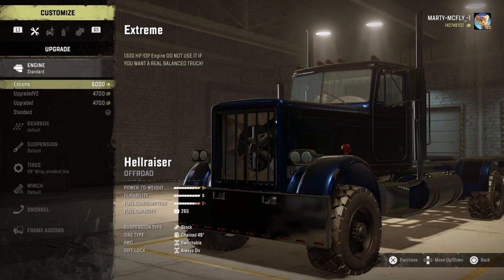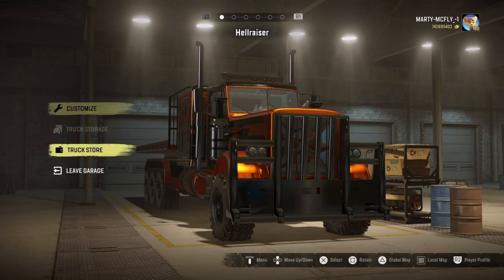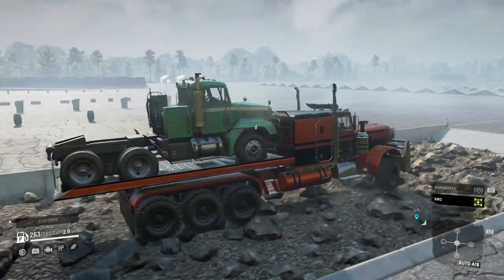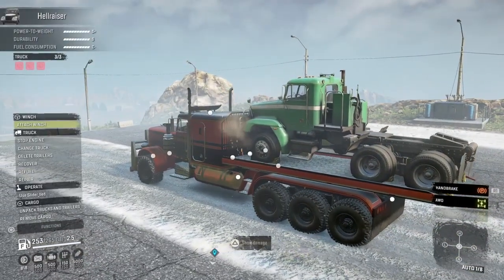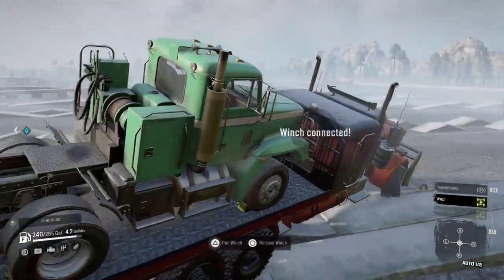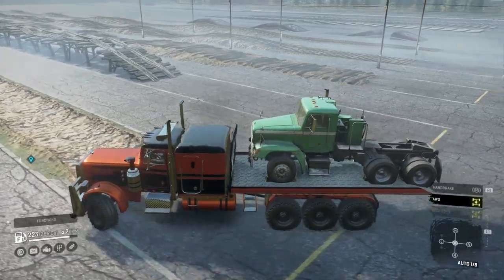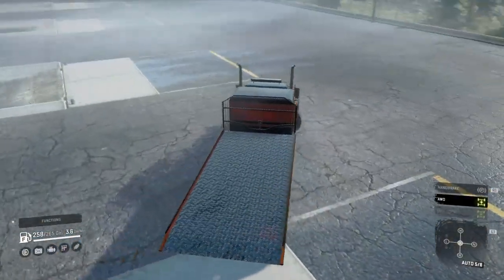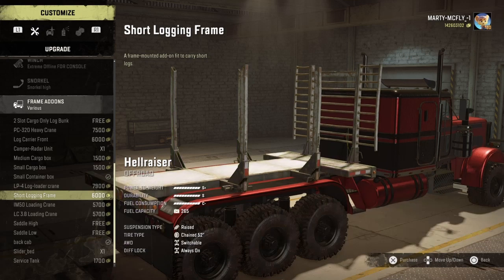(Hellraiser Truck) Snowrunner Truck Test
Mod: Hellraiser